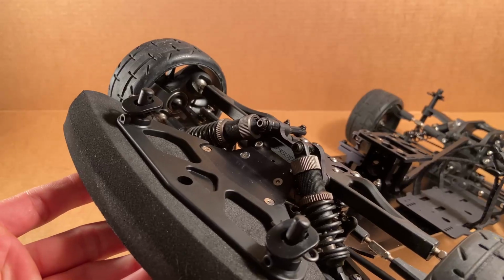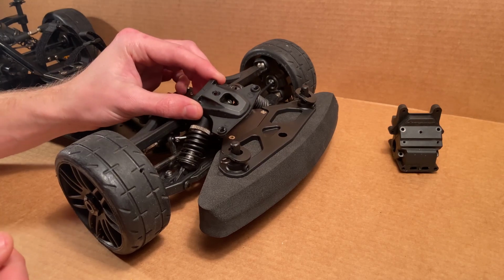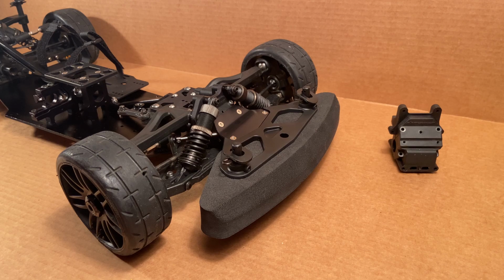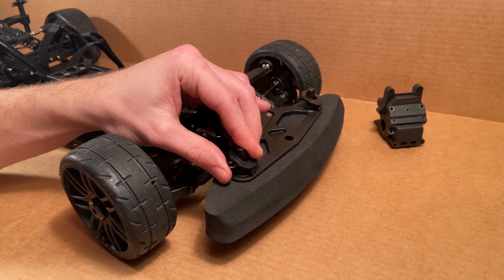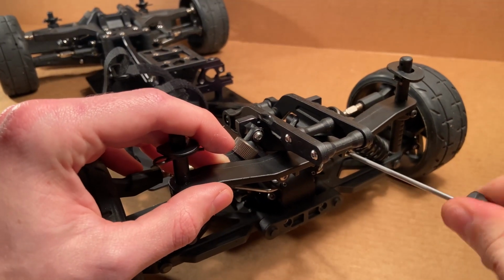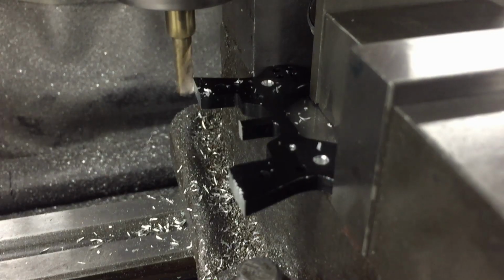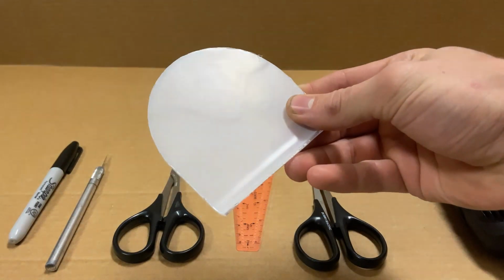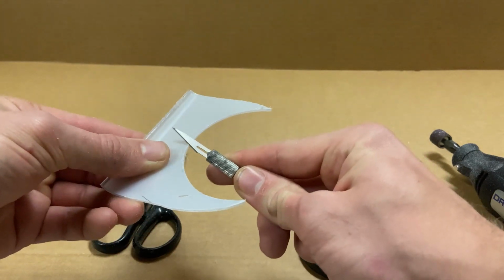Arrma Typhon Stretch + GT Conversion Build Part 2: GT Body Mounts & Trimming the Shell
Part 2 of stretching and converting my Typhon to a GT setup! In this video, I show how I installed my on-road GT body mounts and my method for trimming an R/C shell.

In my next video, I'll be masking my body (using both tape and liquid mask) and painting.